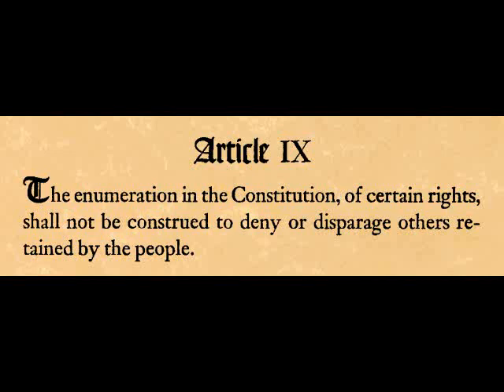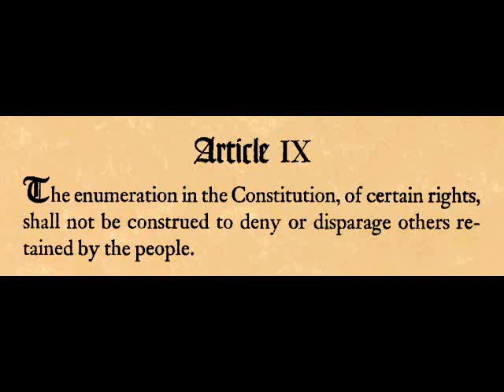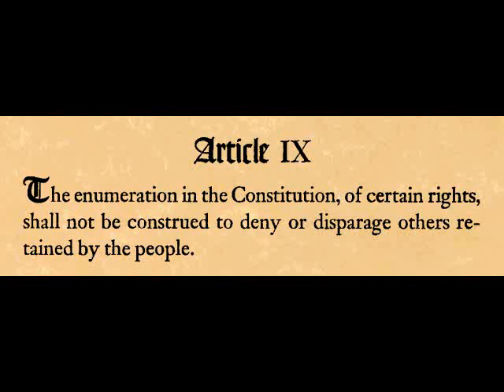Bill of Rights Common Law Explained 9th Article Supplement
See the rest of the Articles of our Bill of Rights Common Law Explained